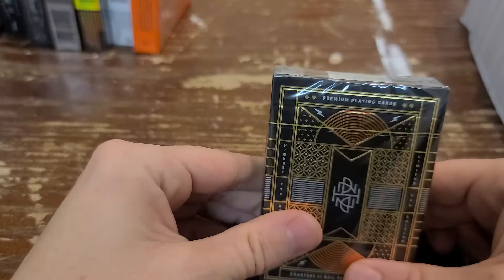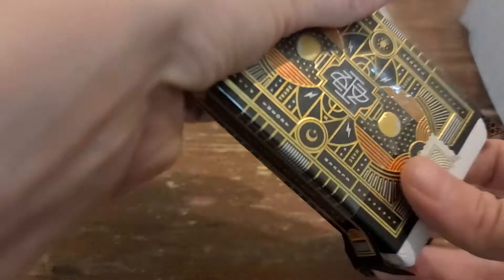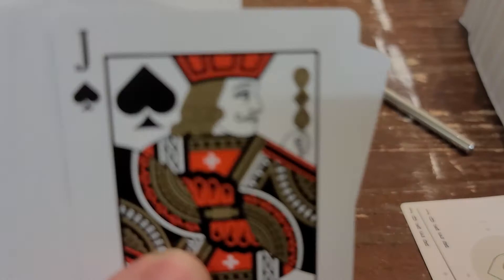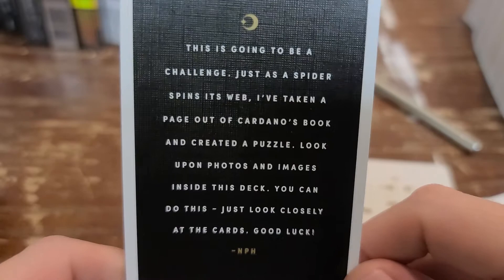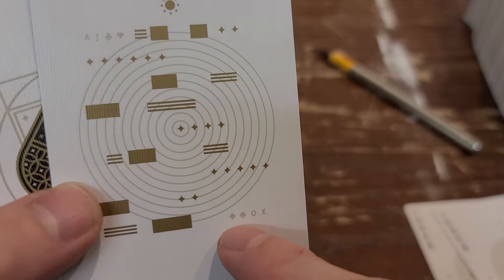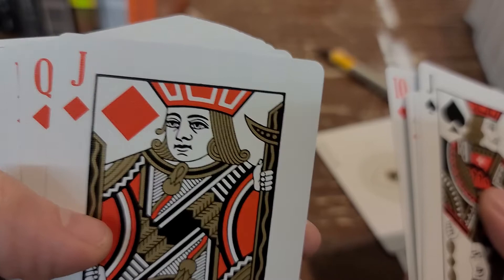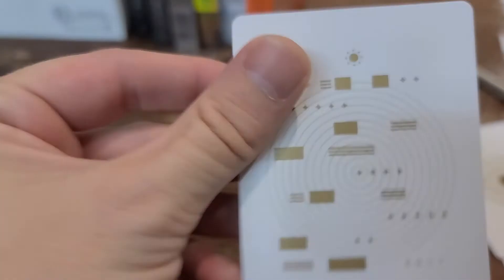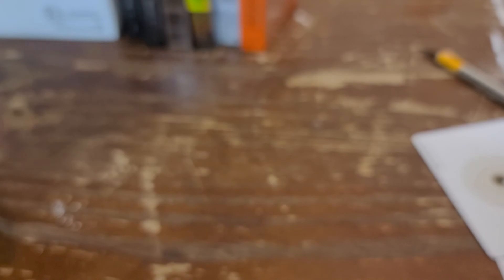Super Special Neil Patrick Harris Playing Cards from Theory11!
Excited to take a look at the Neil Patrick Harris directed playing cards from Theory11! These cards are suppose to hold secrets and puzzles within their rich artwork.  What sort of mysteries will we discover? Let's take a look!